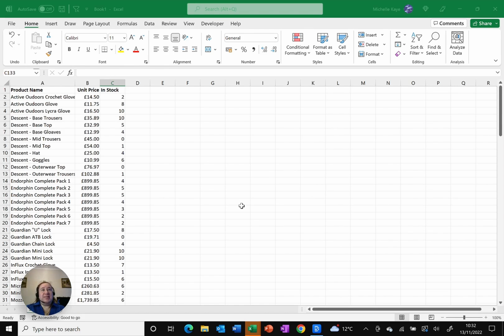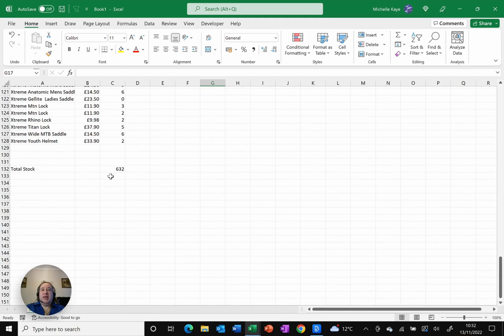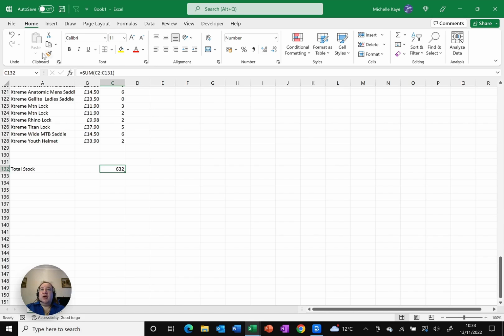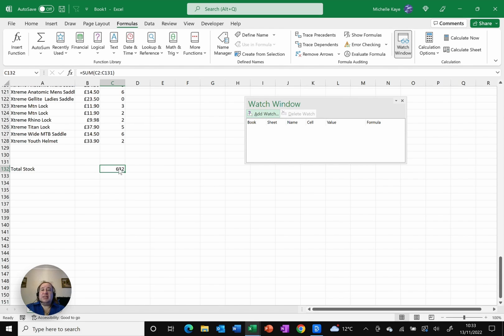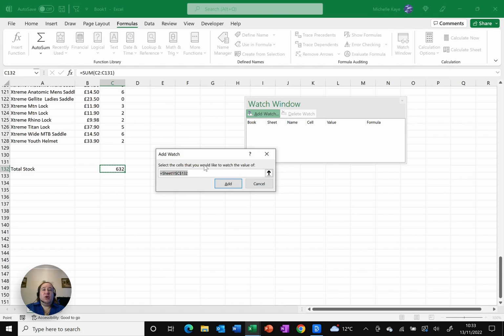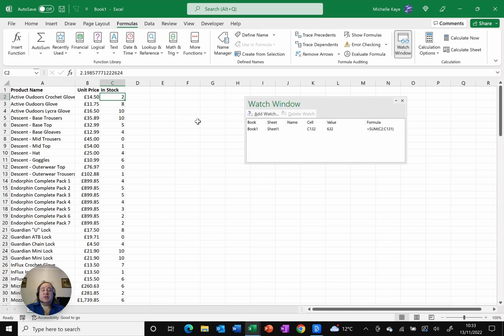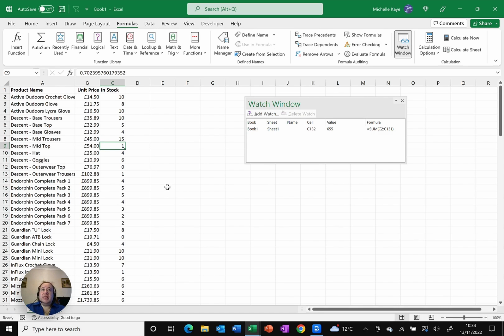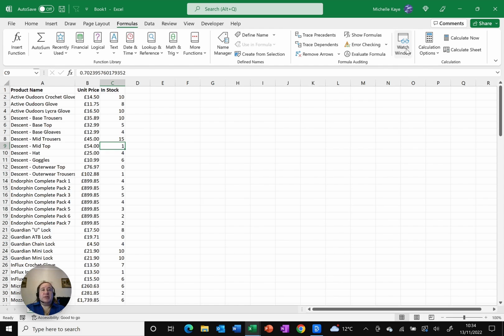How to use the Excel Watch Window to improve your productivity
In this video, you will learn how to use the Excel Watch Window to improve your productivity.

The Excel Watch Window is a great way to keep an eye on specific cells in your spreadsheet while you are working on something else. You can set up the watch window to monitor changes in the values of cells, formulas, or charts.

This video will show you how to set up and use the Excel Watch Window so that you can stay productive and avoid mistakes.

00:00 How to use the Excel Watch Window to improve your productivity
00:25 Watch Window
01:03 Add Watch
01:23 Using the Watch Window
01:45 Clear Watch Window
01:58 Like and Subscribe

*5 Easy Functions that will Save you Time (Free):*